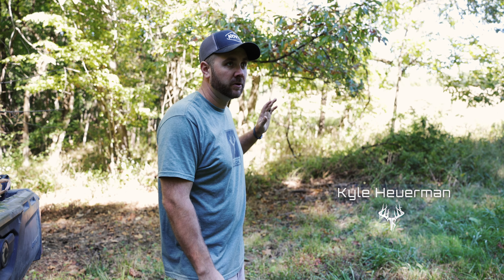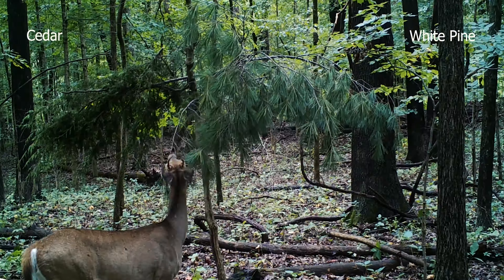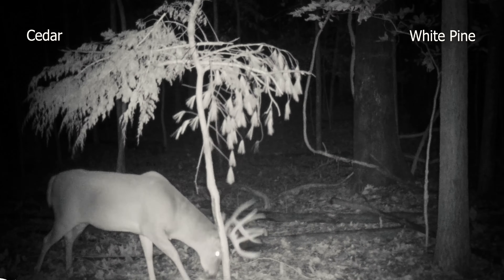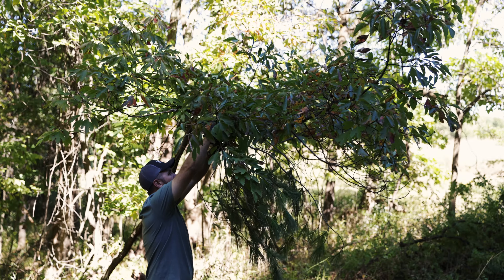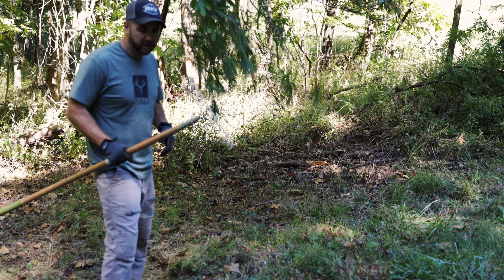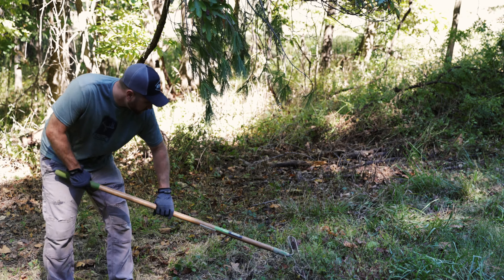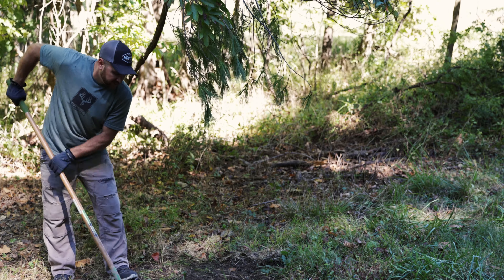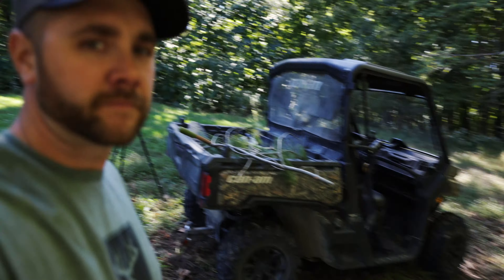Making The Perfect Scrape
Kyle shows us his go to Scrape that he creates every Deer Season. In Illinois we're not allowed to bait or supplement so that limits us on how we can keep inventory on Deer. This is a great method to collect intel on a Buck and also can be the perfect setup to shoot your target Buck.